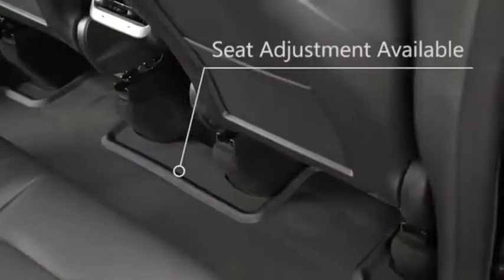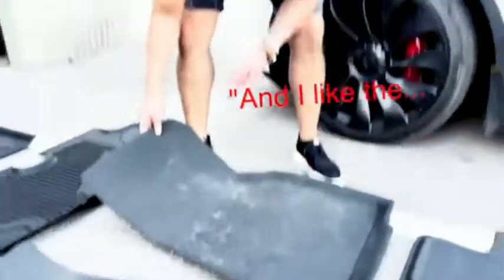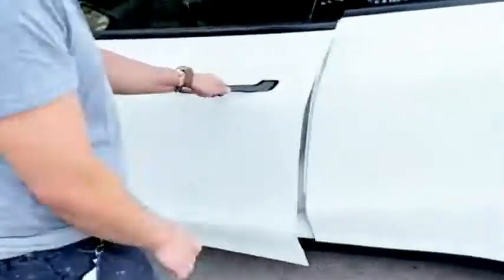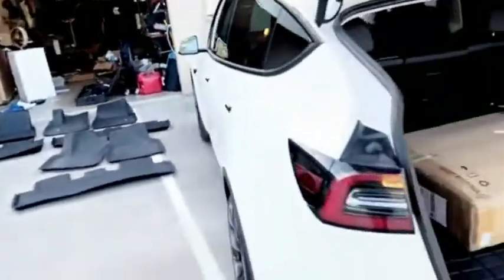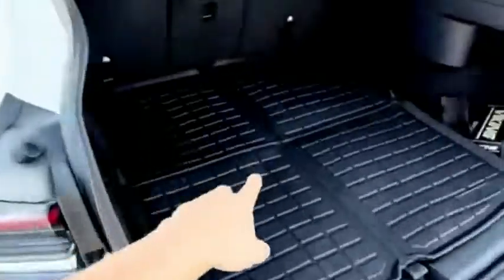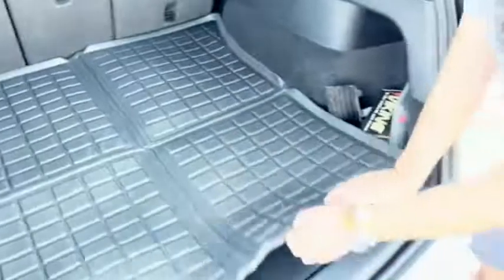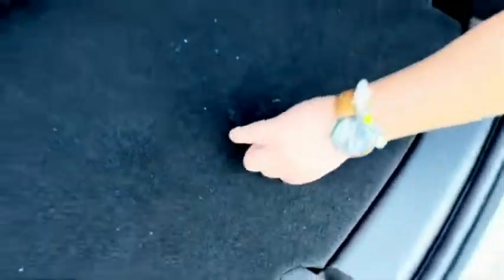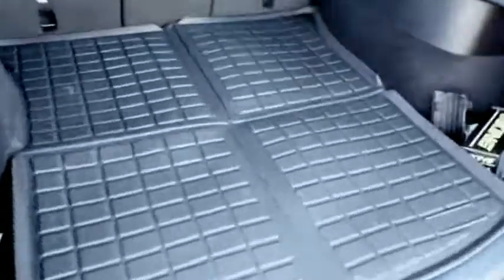TAPTES Tesla Model Y Floor Mats , All Weather XPE Trunk Mat Rear Cargo Liners for Model Y 5 Seater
TAPTES for Tesla Model Y floor mats 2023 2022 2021,for Tesla Model Y floor mats 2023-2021 is fit for Model Y 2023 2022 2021, including floor mats and trunk mats, 3 pieces a Complete set. It is on many's Perfect gift wish list.(For best result, make sure that the rear seats cannot be adjusted or adjusted to the end before you install your new trunk mats for Tesla model Y)
TAPTES for tesla model y floor mats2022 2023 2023,for tesla model y floor mats 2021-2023, TAPTES for tesla model y all weather floor mat cargo trunk liners 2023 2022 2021 is made of a three layer structure,The innovative material floor liner offer more greater benefits than traditional floor mats.The surface is waterproof to prevent water from entering and damaging your car.In the middle layer,lightweight and absorbing foam can create a more quiet and familiar environment when you are driving.The bottom layer can keep the mat from moving.
TAPTES for tesla floor mats model y are made of top high quality odorless rubber(TPR+XPE),non-toxic and odorless,can be used for a long time and are very comfortable.It has better abrasion resistance than traditional PVC